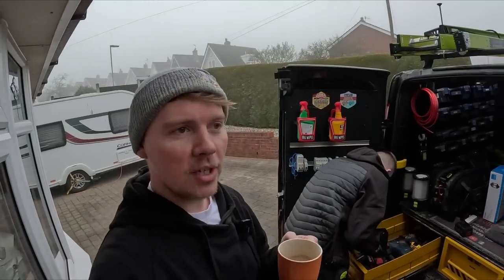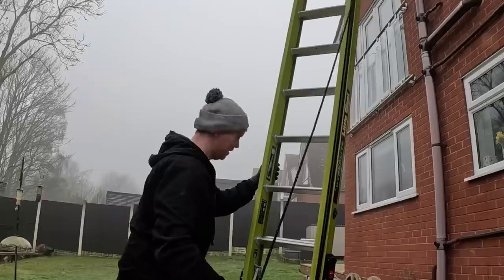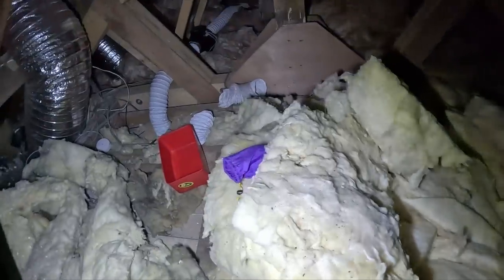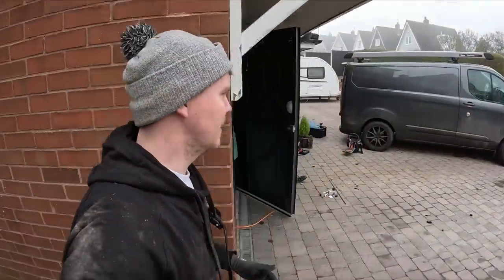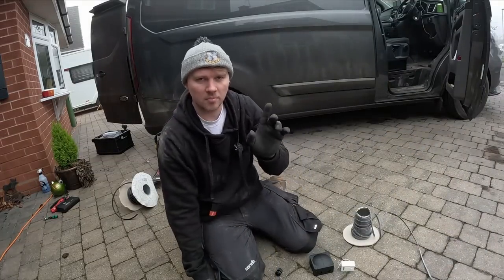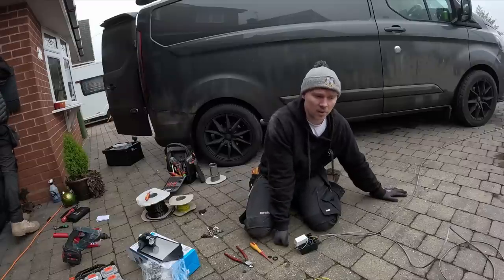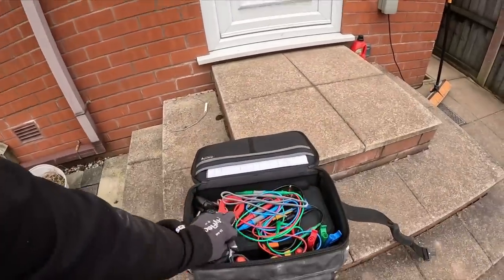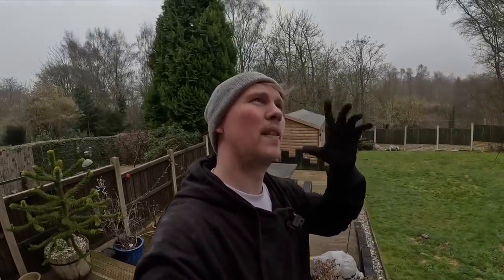Nearly ripped off the family jewels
Due to the most horrendous loft hired to crawl through I came very close to ripping off the family jewels, all is good though I have three kids and didn't want anymore.